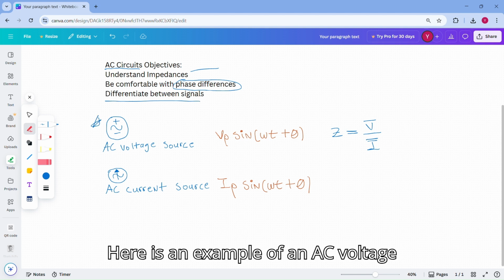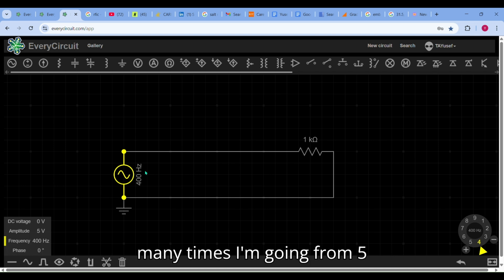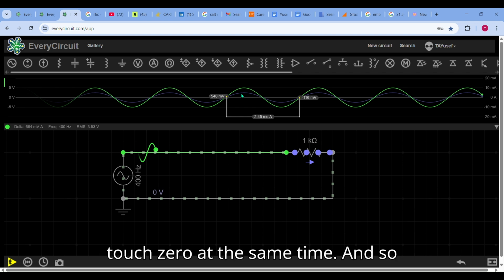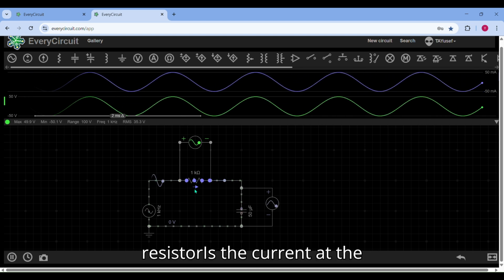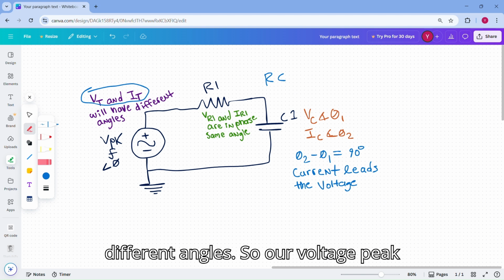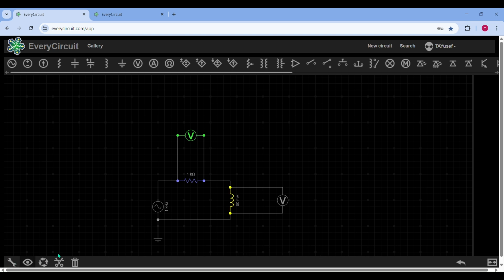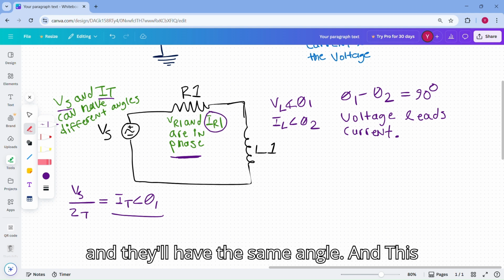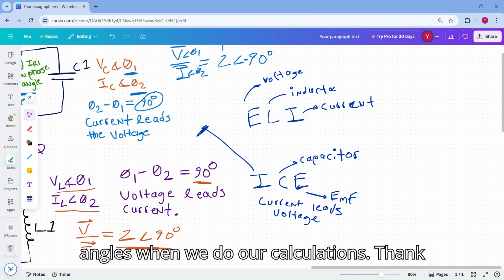AC Basics Circuits 1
This video discusses sinusoids and basic AC powered circuits. It also touched on impedances, leading & lagging signals.